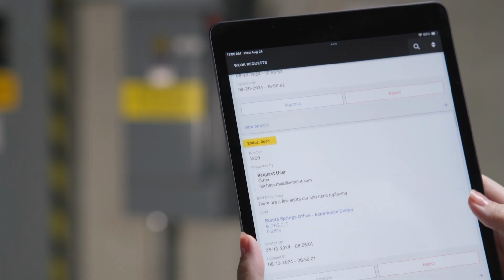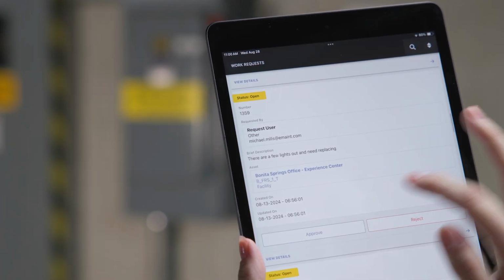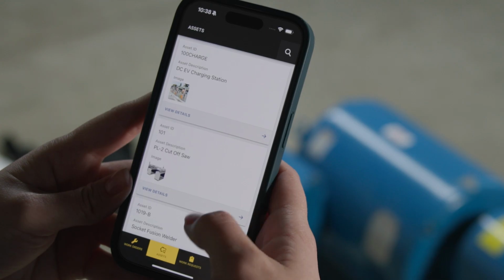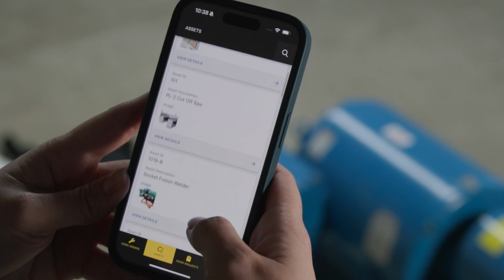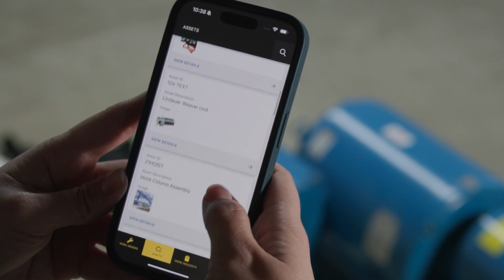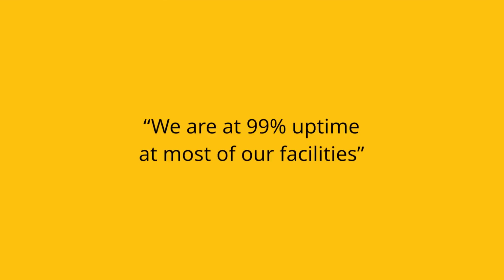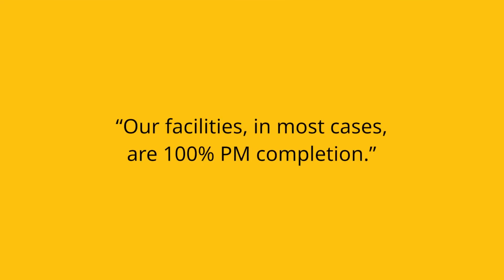How Amsted Automotive Achieved 99% Uptime with eMaint CMMS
Jason Hahn, Global Reliability and Process Manager at Amsted Automotive, shares how eMaint CMMS plays a central role in driving reliability, predictive maintenance, and standardized processes across Amsted’s automotive manufacturing facilities.

In this video, Jason explains how real-time dashboards, machine status monitoring, QR-code-based work requests, and condition monitoring routes help maintenance teams respond faster and work more efficiently. By centralizing data and automating triggers for work orders, Amsted has built a closed-loop maintenance system that supports predictive maintenance and continuous improvement.

The result is measurable performance, including 99% uptime and consistently high preventive maintenance completion across facilities.